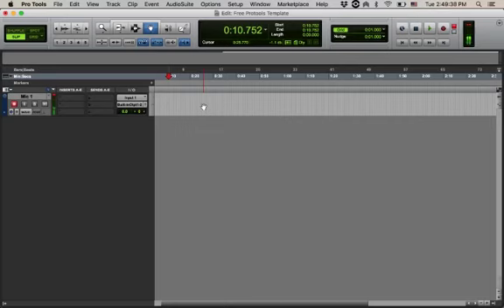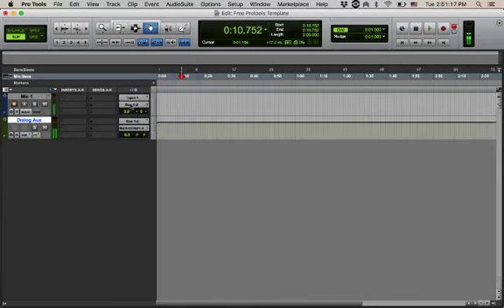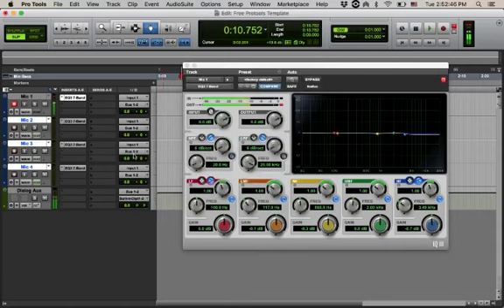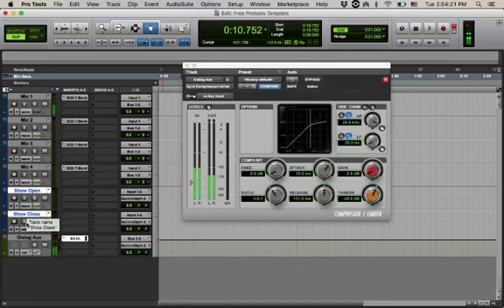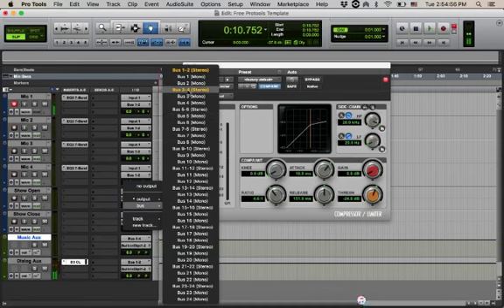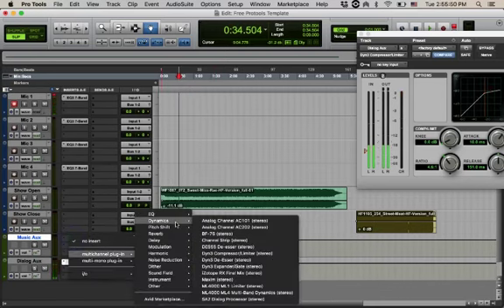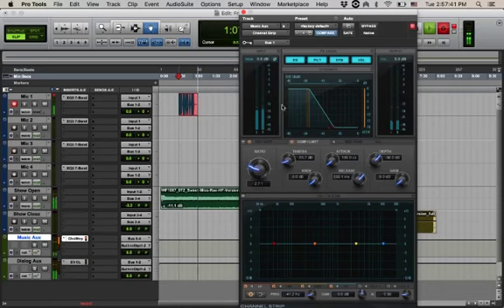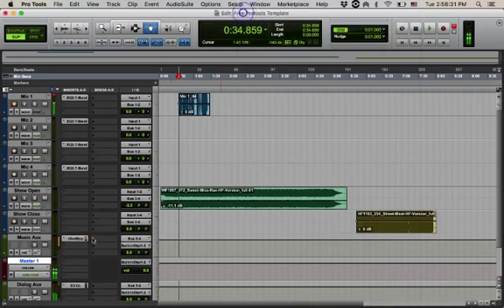How to auto-mix a podcast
Side-chaining is well known in the music, radio, and post-production world. But many podcasters are unaware of how easy it is to set up and how effective it can be. This video will show you how to set up a side-chain and maybe a few other things you didn't know.